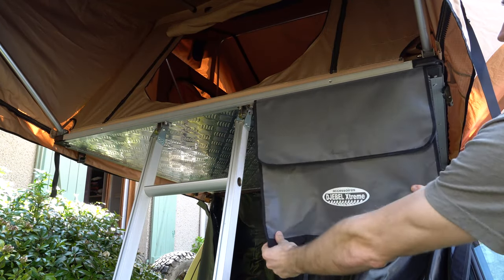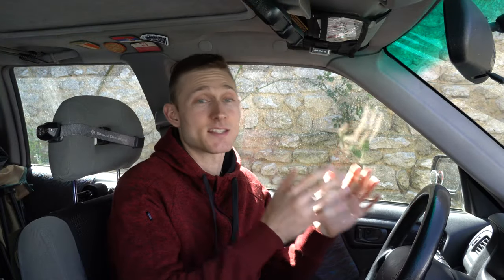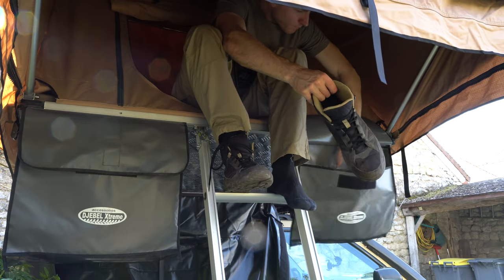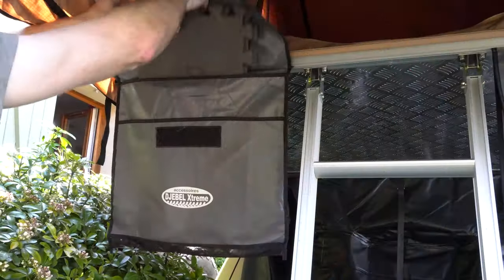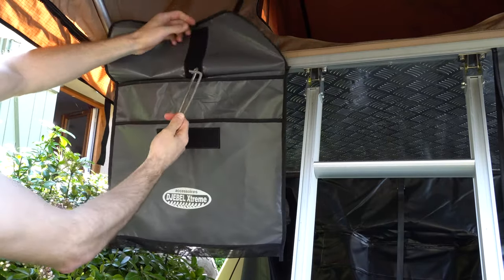10 BEST ROOF TOP TENT TIPS & TRICKS ! (ANNEX INCLUDED)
After more than 4 months of FULL TIME OVERLAND TRAVEL, I think, I know how to use my roof top tent and my annex to spend quality overnight in it now !
I also developed habits and find out some tips and tricks to master this awesome overlanding tool : the roof top tent combined to the annex room !

So if you also have a rooftop tent, an annex and want to get the best of it, I really suggest you to watch this video till the end and discover my 10 BEST TIPS and TRICKS about roof top tents.

VIDEO JUMP LINKS :
1:25 - TIPS 1
2:57 - TIPS 2
4:19 - TIPS 3
6:17 - TIPS 4
8:22 - TIPS 5
9:12 - TIPS 6
10:01 - TIPS 7
11:38 - TIPS 8
14:18 - TIPS 9
16:31 - TIPS 10
18:36 - BONUS !

Oh, and @LastLineOfDefense is hidding somewhere in the video ... Can you find it ?!